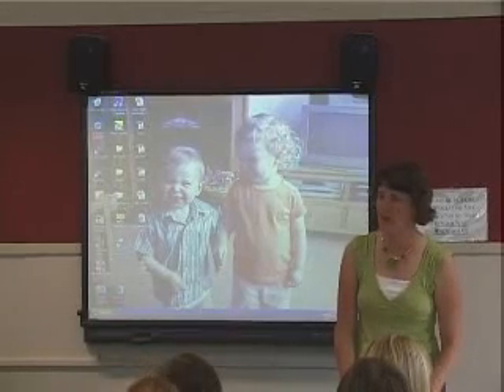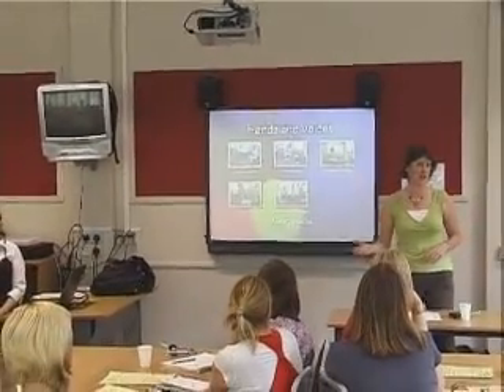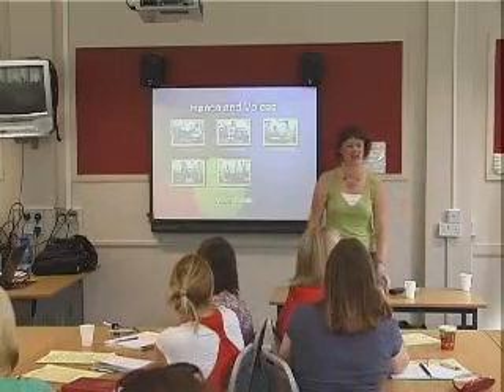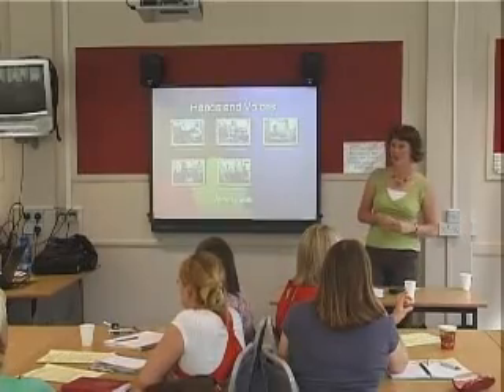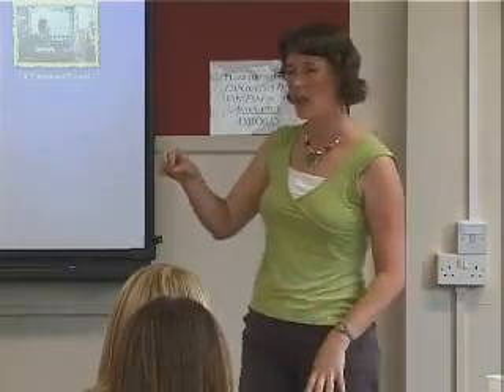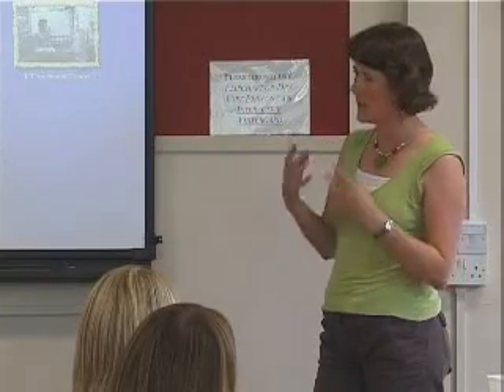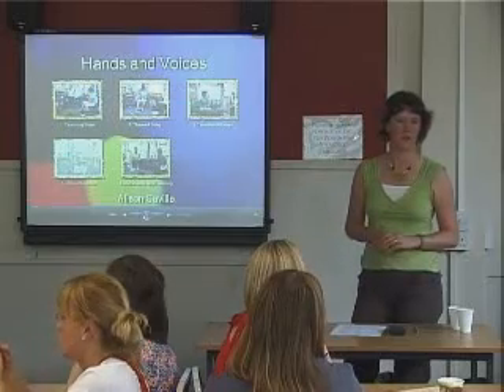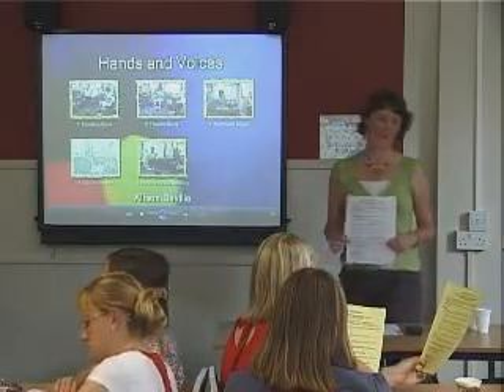Hands & Voices - part 1 of 5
Hands & Voices started as an action research project, funded by Youth Music, in two schools in the Oldham area using songs and music to teach sign language (Signalong) to help language development. Hands & Voices teaches a standard set of signs and gestures so that teachers and support staff use the same ones. Putting the signs to music uses both sides of the brain and so helps children (and staff) remember them. Each session includes songs, instruments and listening to music and is linked to topics or to general classroom words. This approach is especially suitable for nursery/reception classes who have some children with little or no spoken English or who have children with language delays. Hands & Voices is now in use in six schools in Oldham. For more information please contact the Oldham Music Centre.